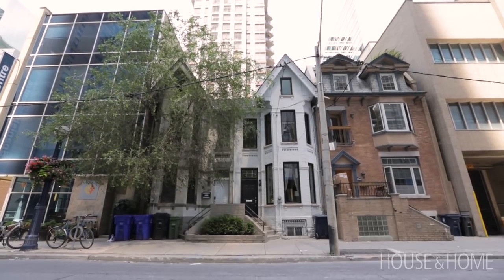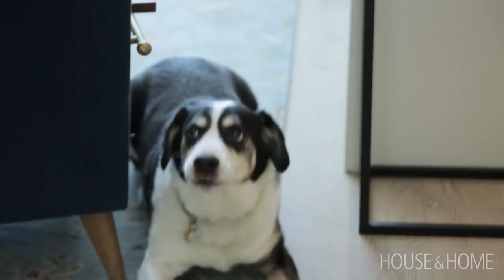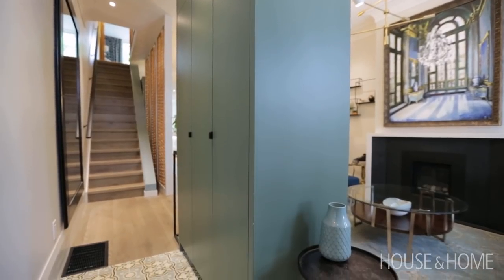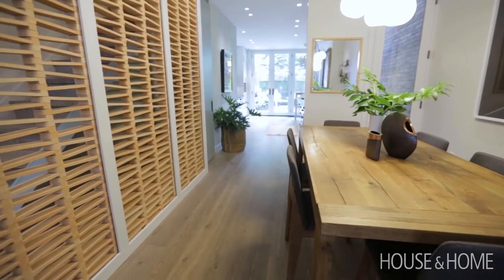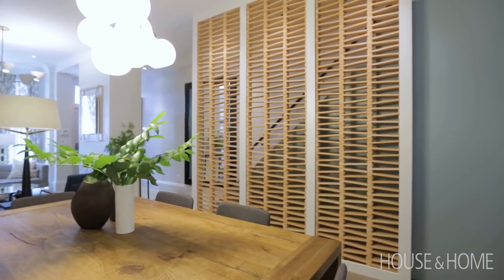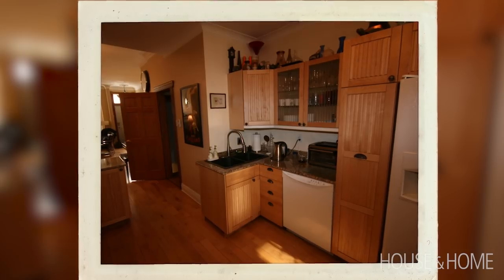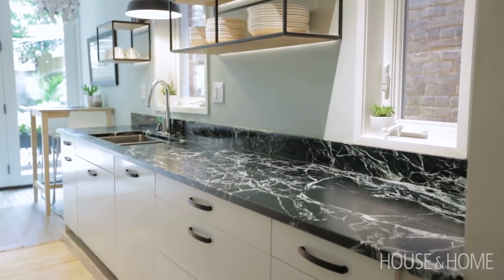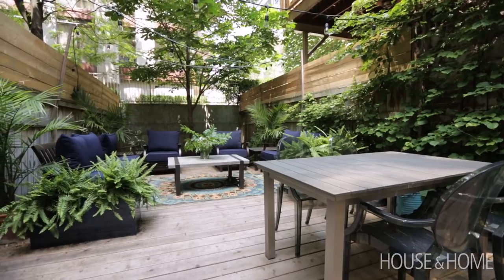Interior Design — Colorful Small Home Makeover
A Toronto century home with a long and narrow layout gets a main floor makeover by designer Philippe Beauparlant. Learn his tips for creating a functional floor plan, and discover how he modernized the dated home. Plus, see the home’s standout feature wall!

The home lacked a defined entryway, so Philippe added floor-to-ceiling cabinetry and a patterned cement tile walkway to create the illusion of a vestibule. The living room fireplace gets a modern makeover, while old furniture is replaced with new pieces to fit the small space. In the dining area, a unique wall made of terracotta brick makes a statement, and segments the room from the stairway. Just off the dining room, a pocket door conceals the powder room for added privacy. Philippe completely transformed the drab kitchen with additional counter space, as well as large windows and doors for more natural light. A backyard retreat offers an outdoor oasis in the middle of the city.

SOURCES:
Wood Floor: Moncer
Patterned Tile: Saltillo
Tile Feature Wall: Stone Tile
Kitchen Cabinets: Ikea
Kitchen Counters: Great mountain Soapstone
Kitchen wireframe shelves : Beauparlant
Wallpaper in powder room: Botany by Lemon
Wall colour on pocket door: Benjamin Moore AF-500 Atmospheric
Wall colour on in the vestibule: Benjamin Moore AF-480 Bosque boreal
Windows and doors: Marvin
Architectural lighting: Darktools
General contracting: Peloton